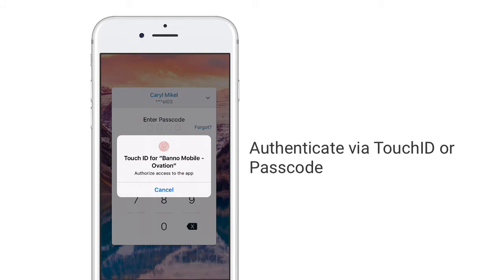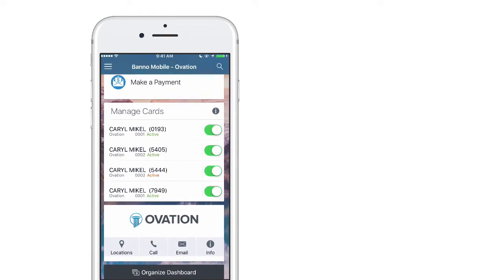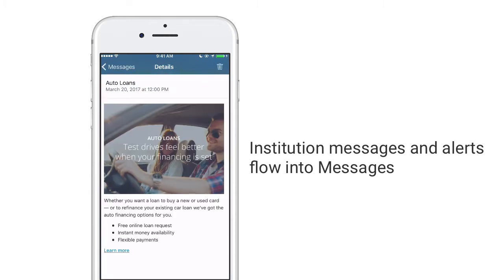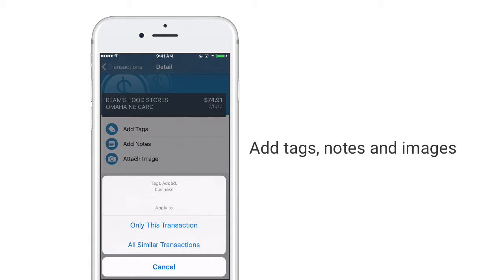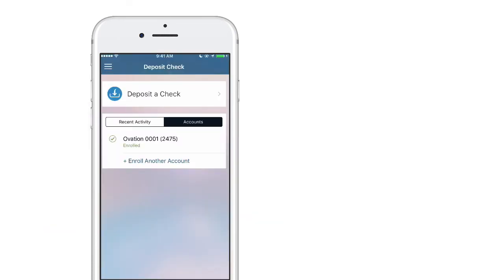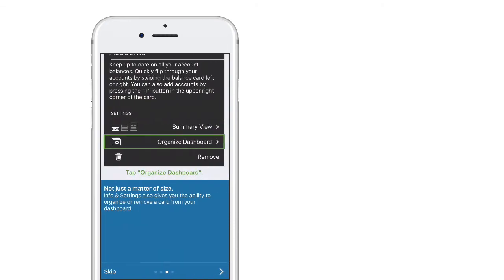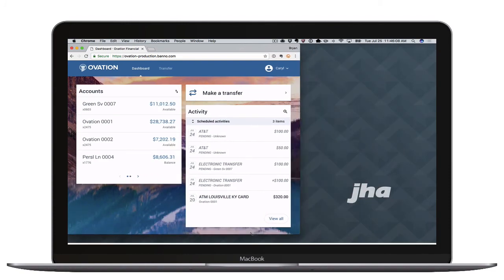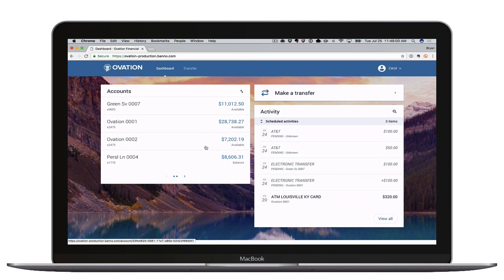Demo: Banno Mobile™ & Online™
Uploaded 8/22/2017